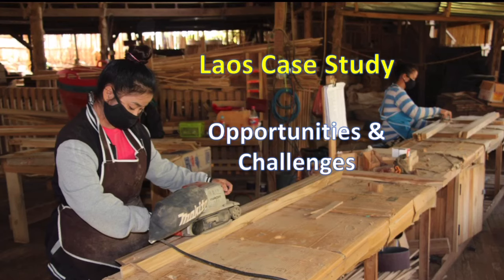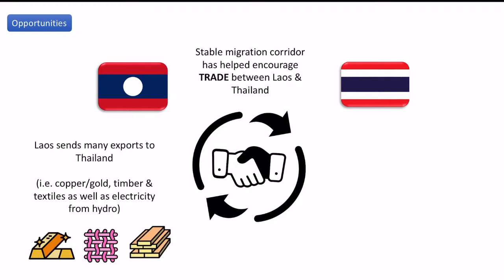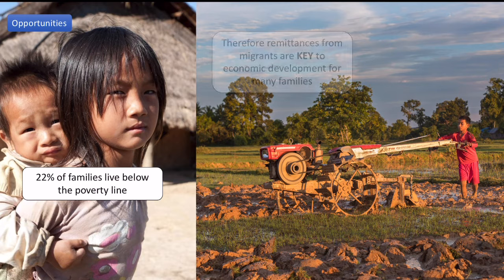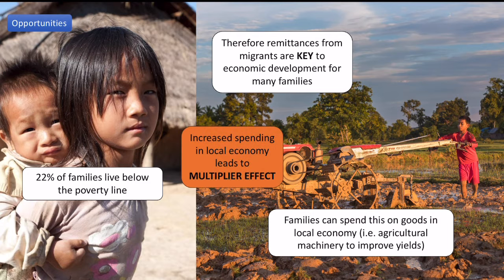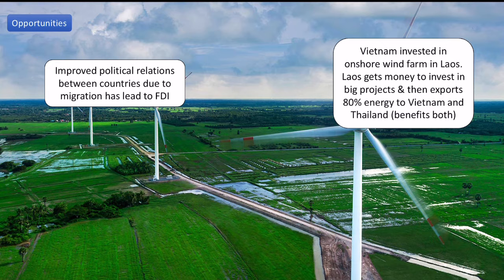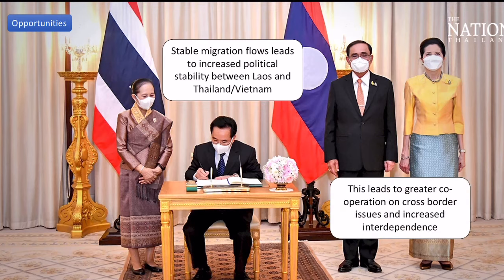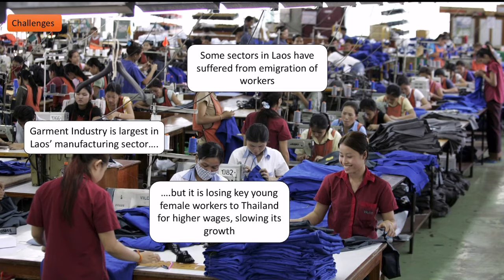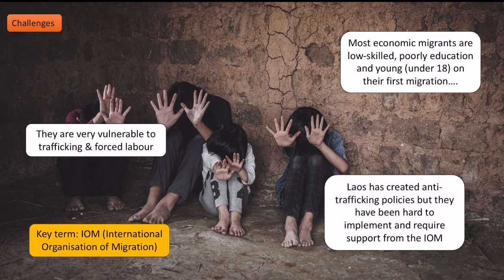Laos Migration CS - Opportunities and Challenges